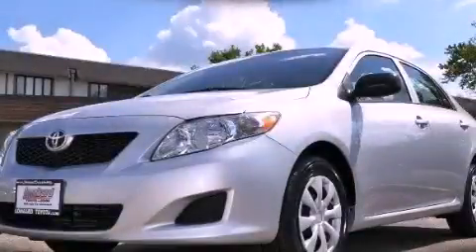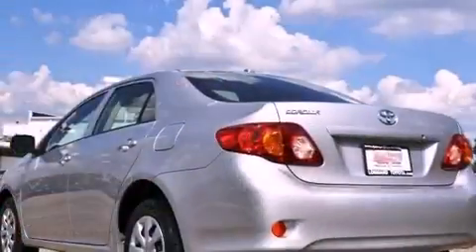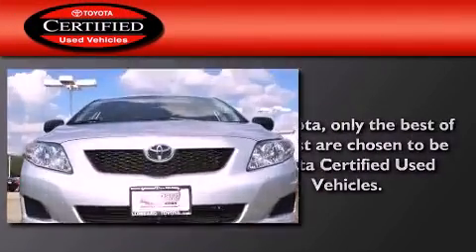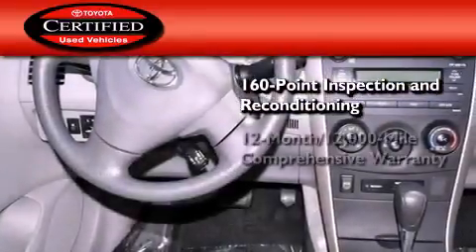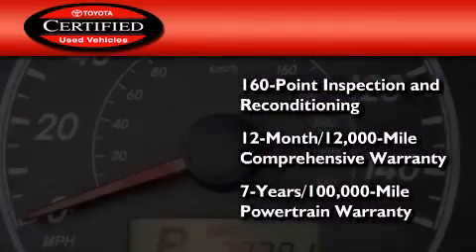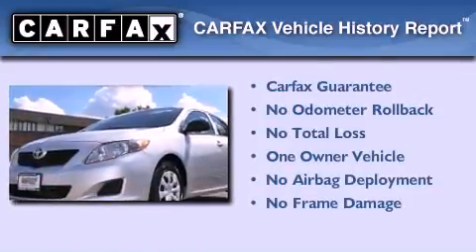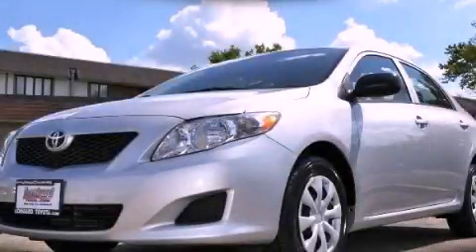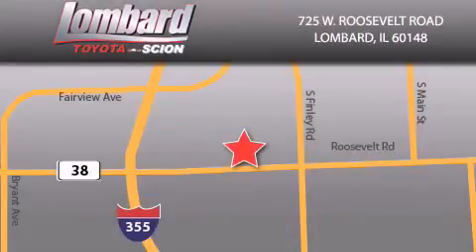Certified 2010 Toyota Corolla Lombard IL 60148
Year : 2010
 Make : Toyota
 Model : Corolla
 Engine : Gas I4 1.8L/110
 Trans . : Automatic
 Exterior : Classic Silver Metallic
 Miles : 29,391
 Interior : Ash

 725 W. Roosevelt Road